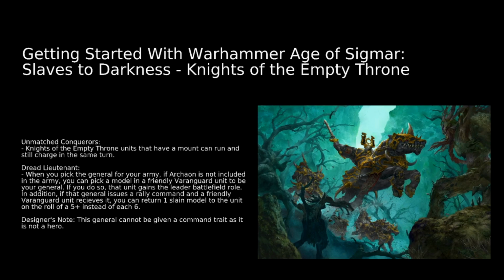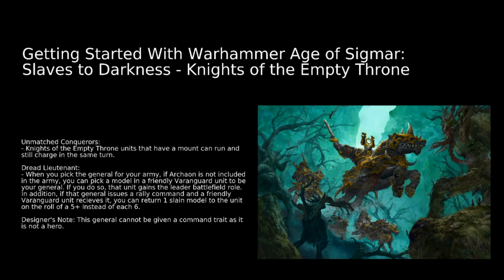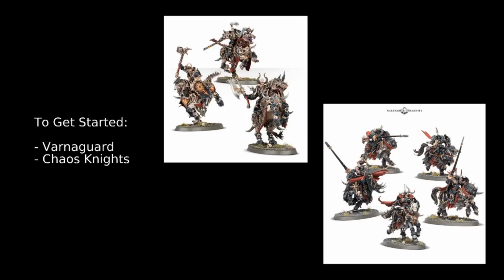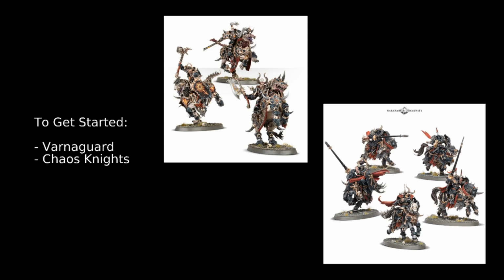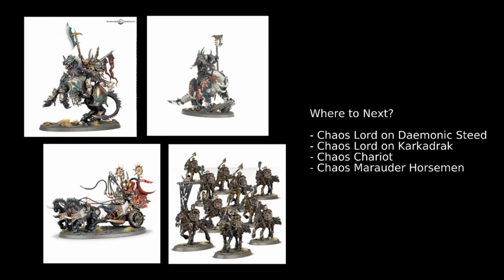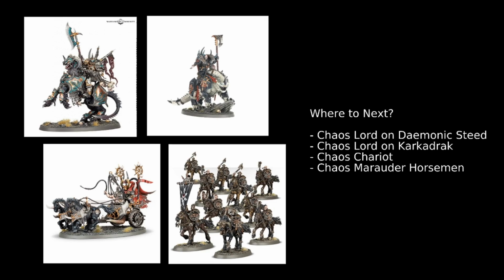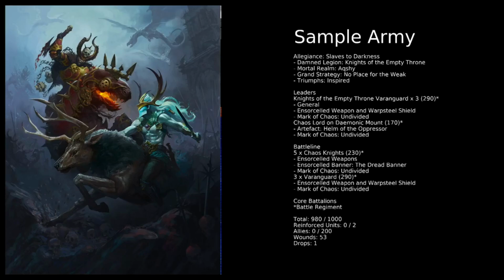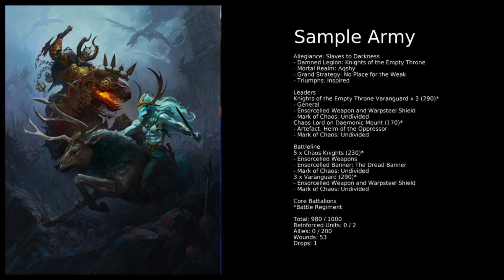Getting Started With Warhammer Age of Sigmar: Slaves to Darkness - Knights of the Empty Throne